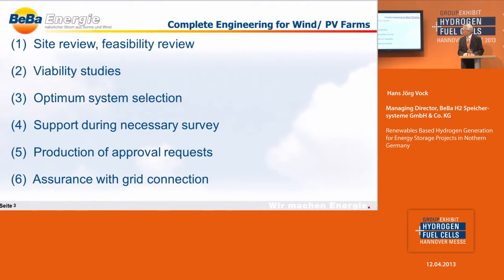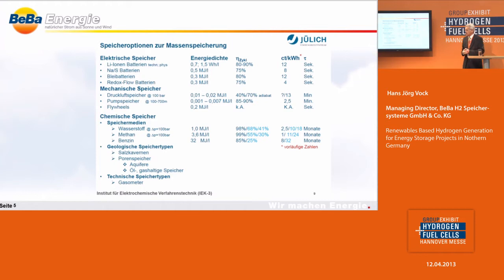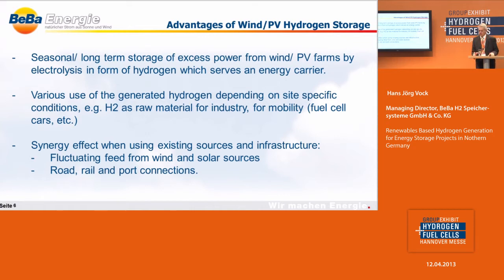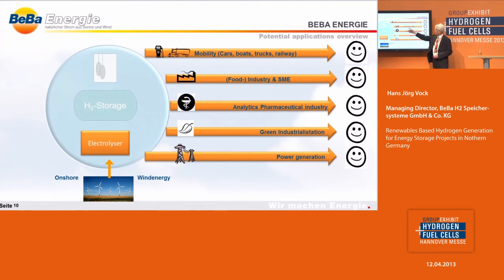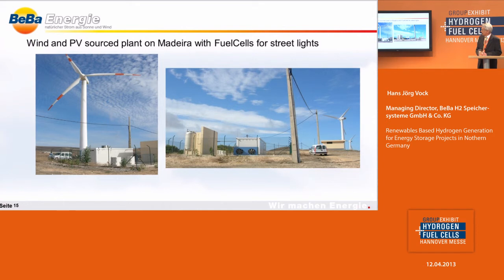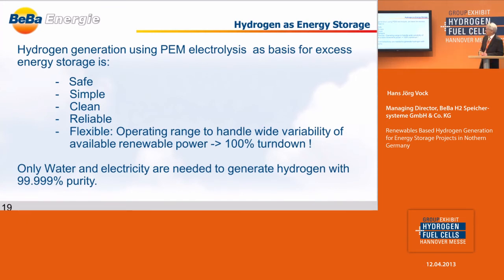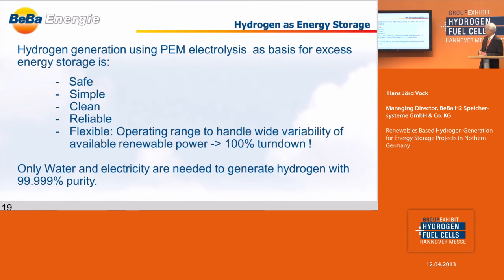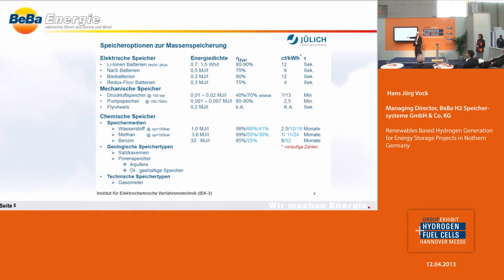Renewables Based Hydrogen Generation for Energy Storage Projects in Nothern Germany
BeBa H2 Speichersysteme GmbH & Co. KG
Group Exhibit Hydrogen + Fuel Cells, HANNOVER MESSE 2013
Topic: Renewables Based Hydrogen Generation for Energy Storage Projects in Nothern Germany
Speaker: Hans Jörg Vock, Managing Director
Date: April 12, 10:00 am